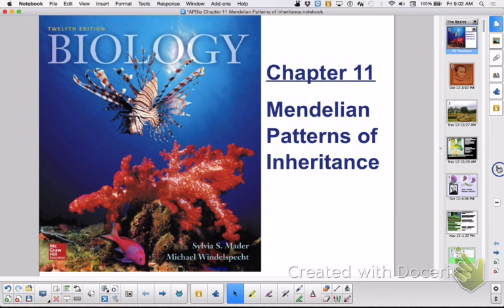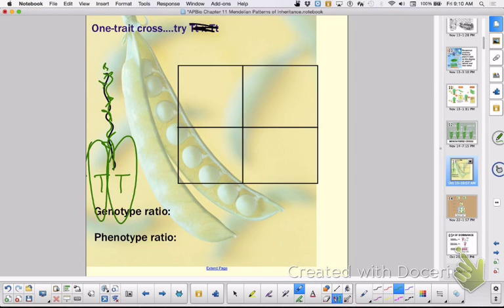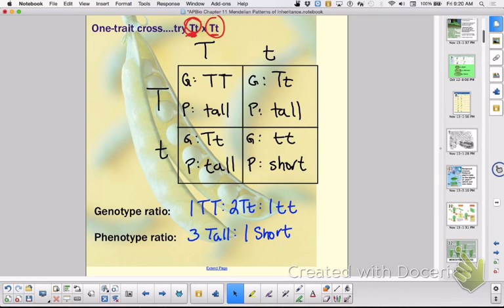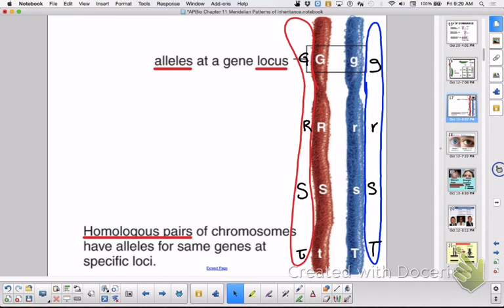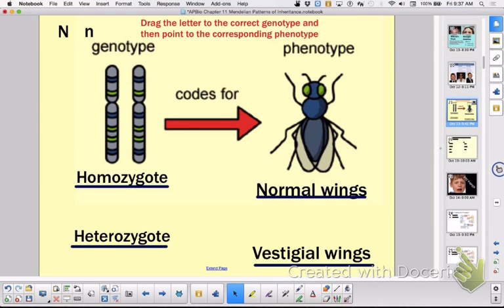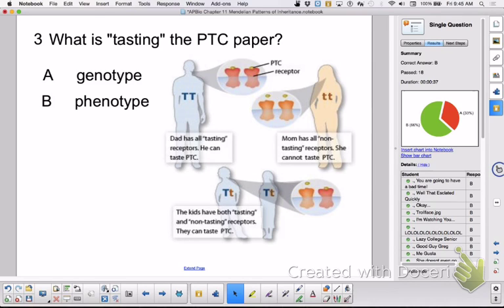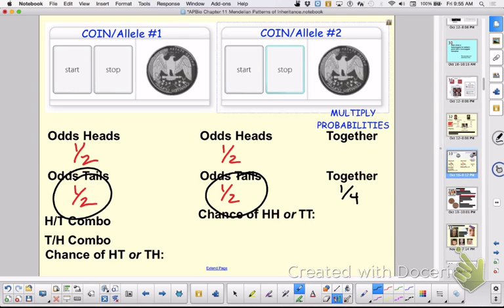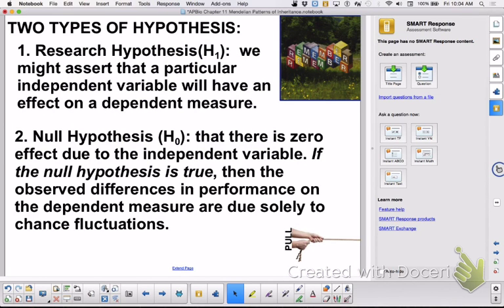Mendelian Genetics, Part 1 (AP Ch 11)